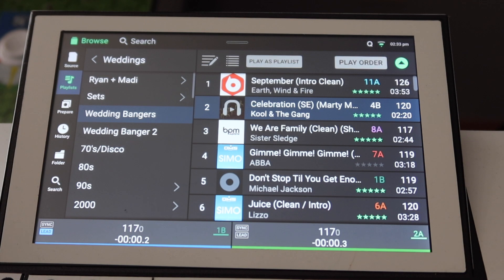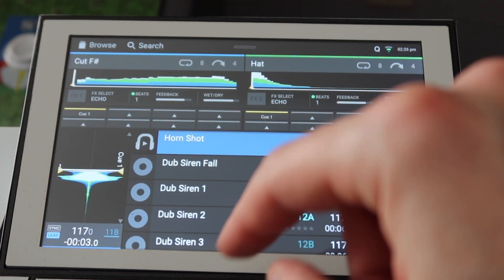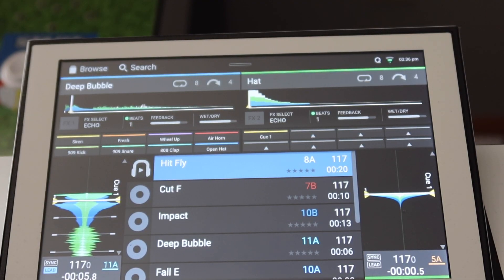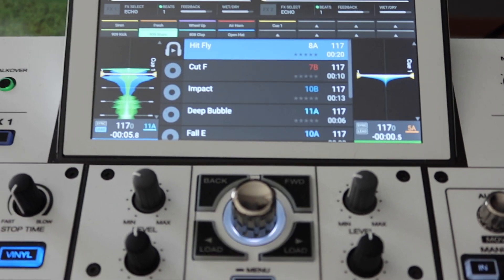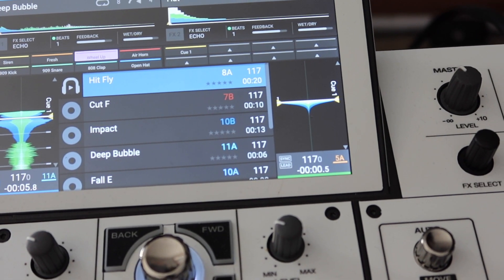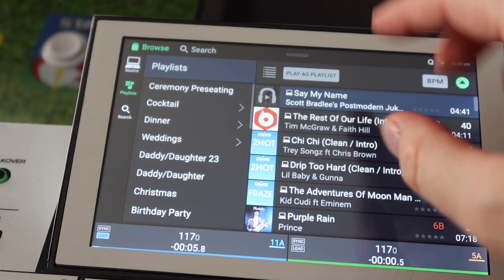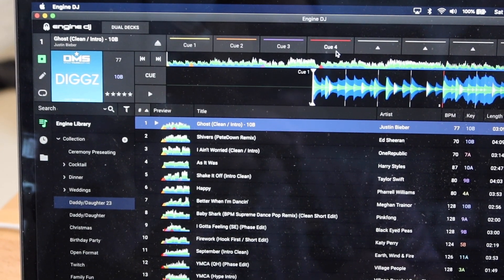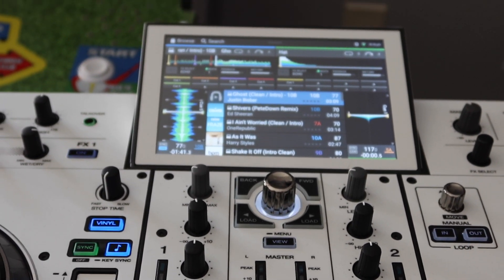Engine DJ 3.0 First Look | Bug Found?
Quick walkthrough of some of the new features in 3.0

Did I find a bug?

0:00  Intro
0:31  Sampler
1:57  Performance Pads
2:08  Bug?
4:36  Remote Library
6:28  Wish List